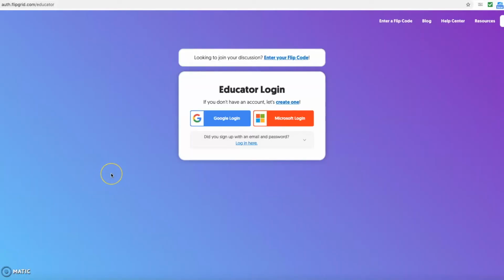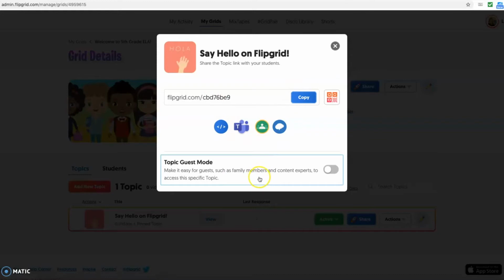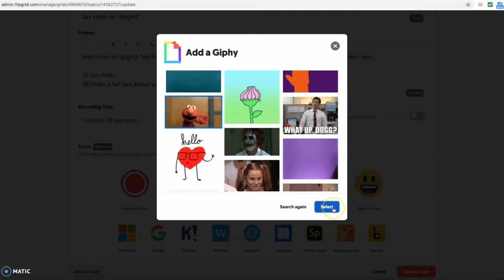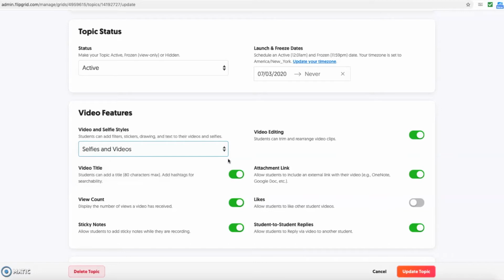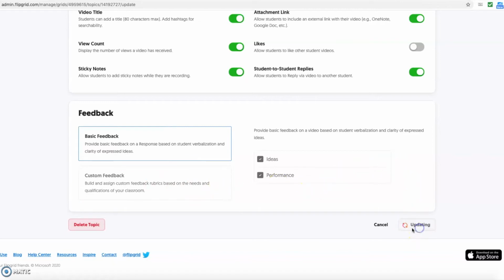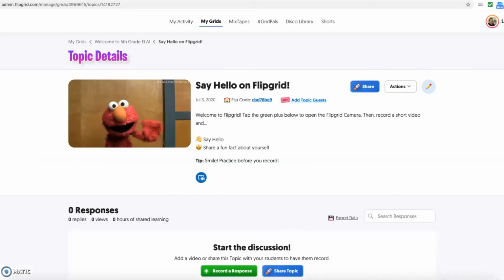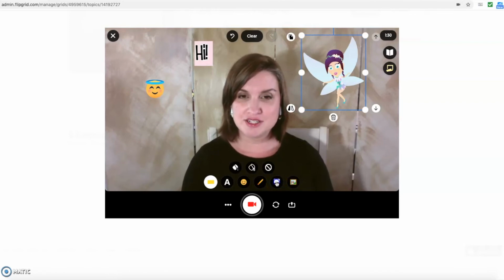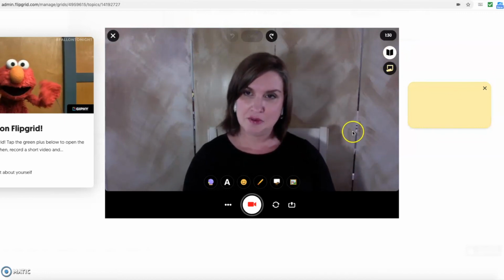Flipgrid Topics Tutorial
This tutorial will show you how to create topics in your Flipgrid account.